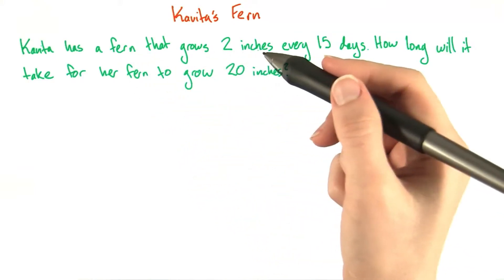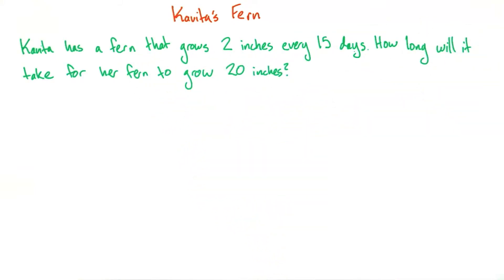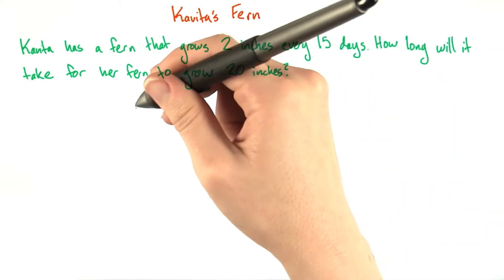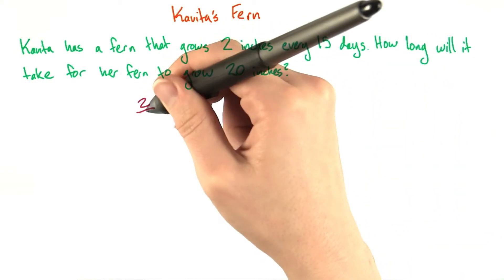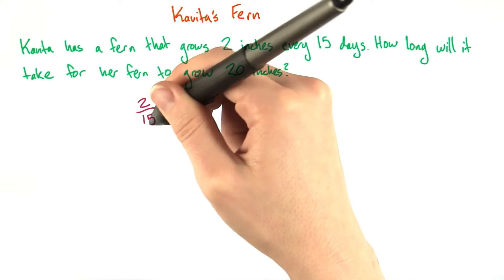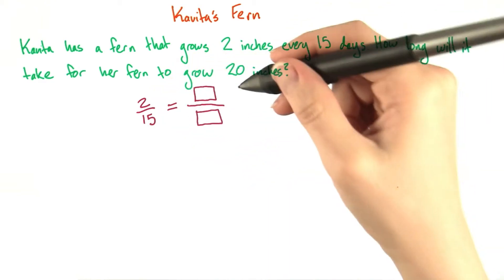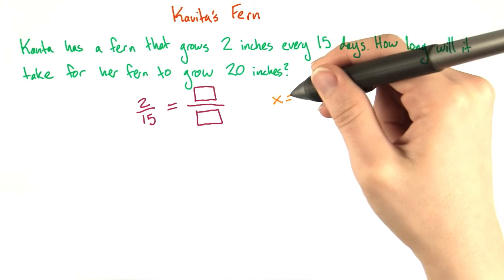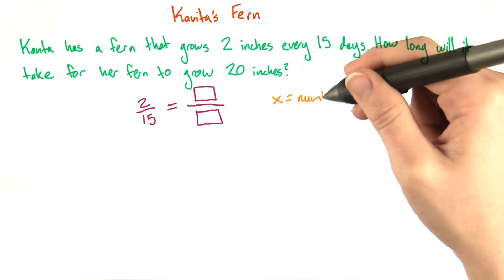Kavita's fern - Intro Algebra Review